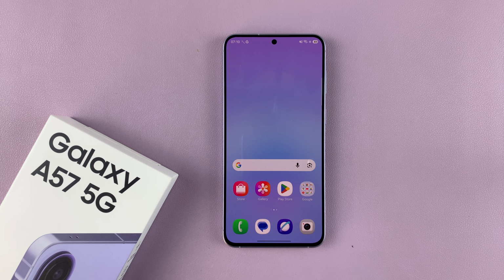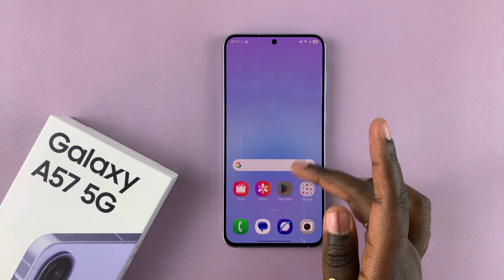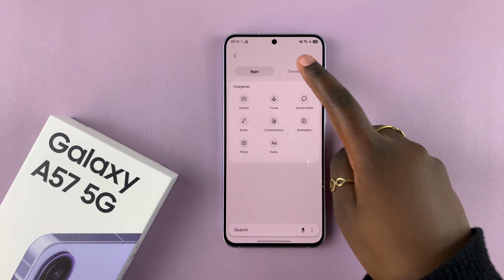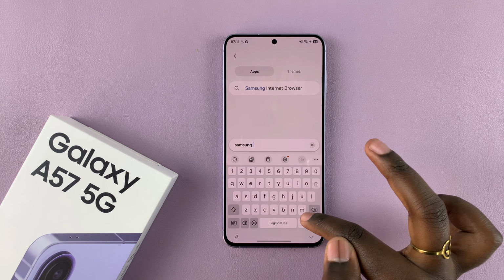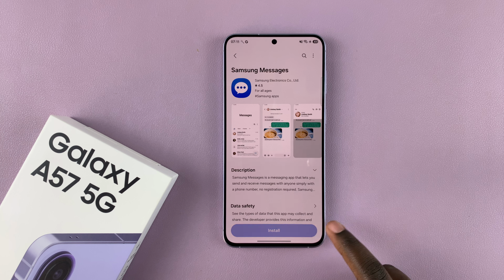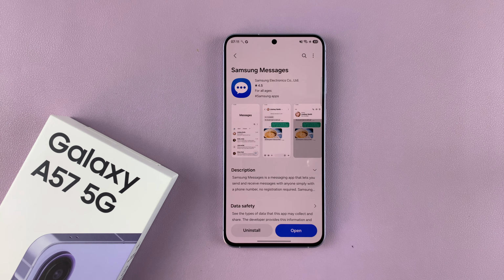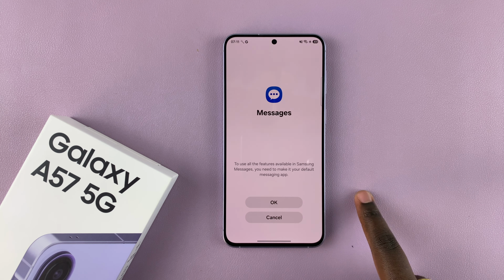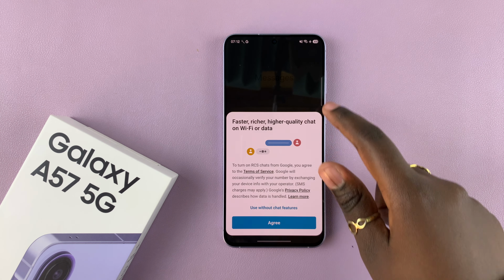How To Install Samsung Messages On Samsung Galaxy A57 5G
In this video, I’ll show you how to install Samsung Messages on Samsung Galaxy A57. Installing Samsung Messages on Galaxy A57 allows you to send and receive text messages using Samsung’s default messaging app with useful features and a simple interface.

IYou’ll learn how to download and install Samsung Messages on Galaxy A57 in simple steps.

Cell Phone Tripod Adapter